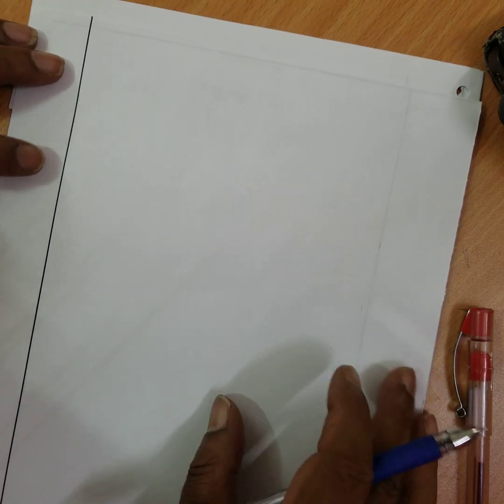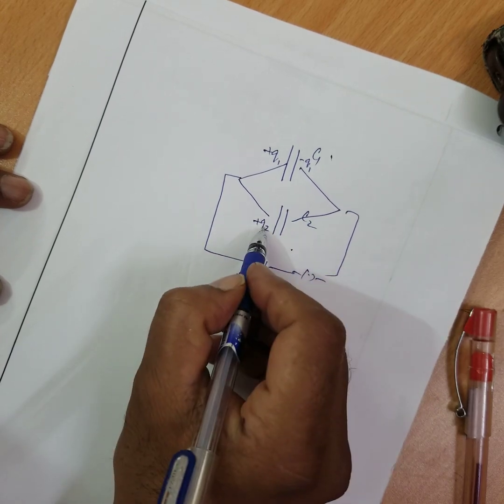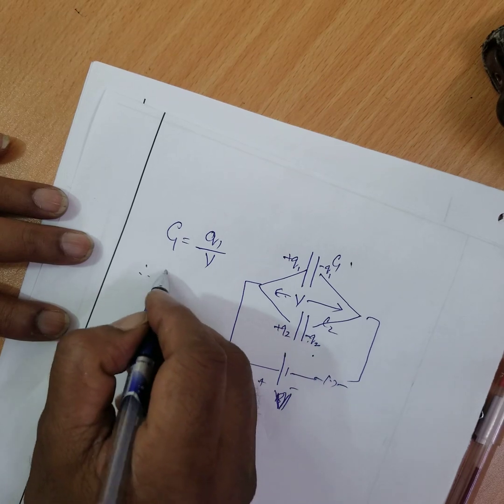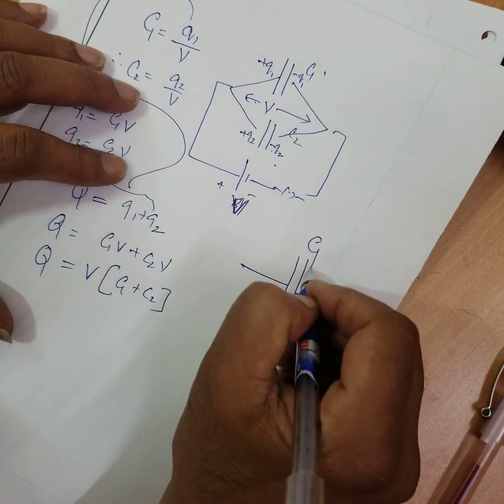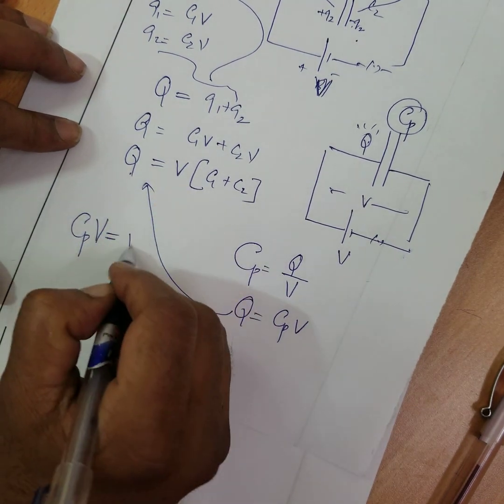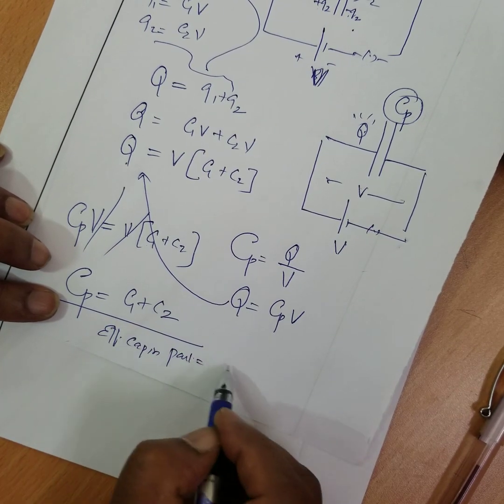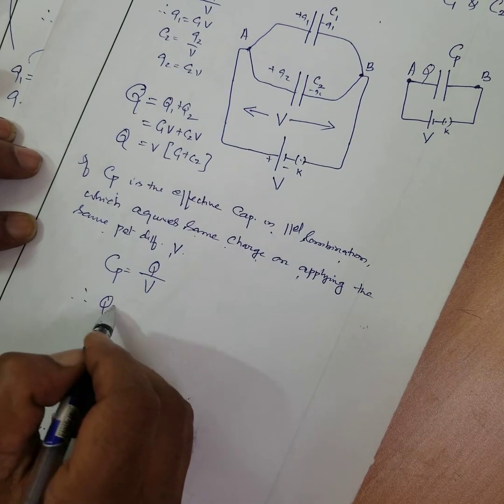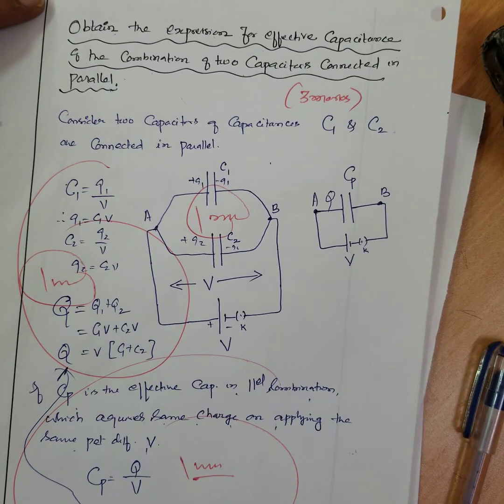Physics, Effective Capacitance in Parallel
Dr SS